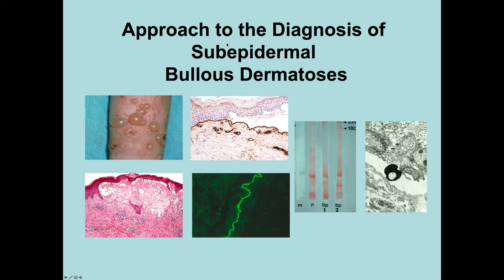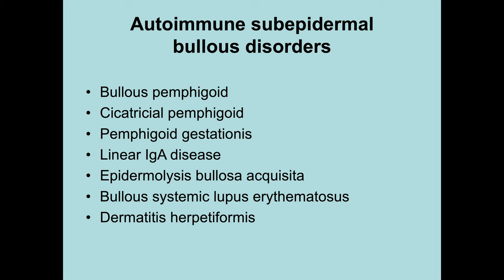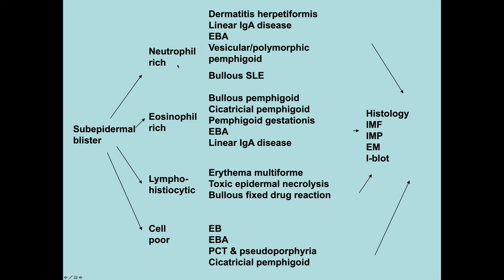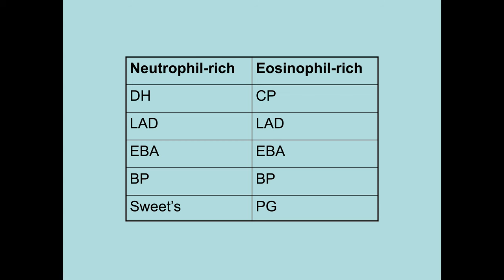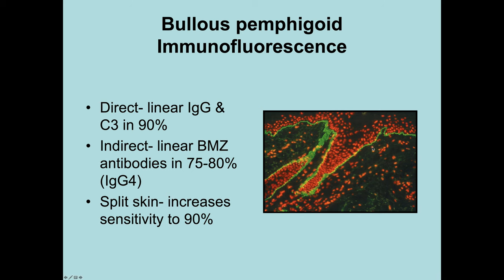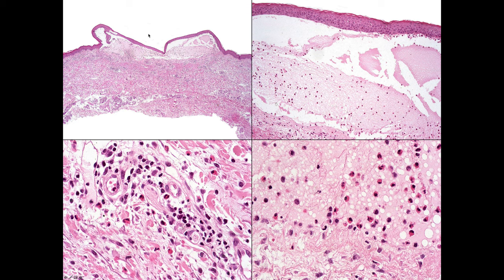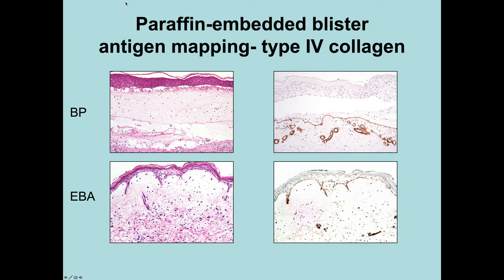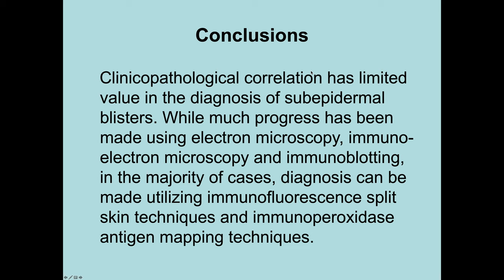An introduction to the diagnosis of subepidermal blisters Phillip McKee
This video, for residents and fellows gives a simple approach to the diagnosis of subepidermal blisters with particular reference to the differential diagnosis of bullous pemphigoid and epidermolysis bulls acquisita. It highlights the role of split-skin indirect immunofluorescence and type IV collagen immunoperoxidase antigen staining in making this distinction. Electron microscopy & electron immunochemistry are included in this presentation.